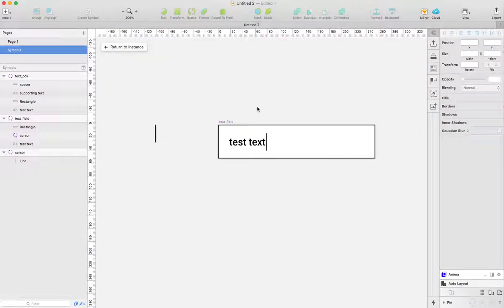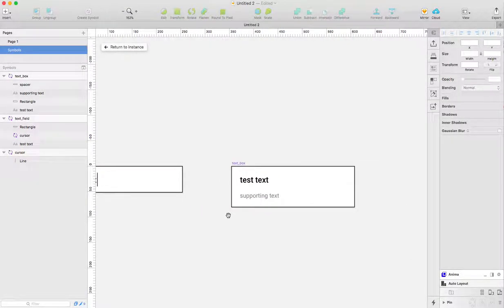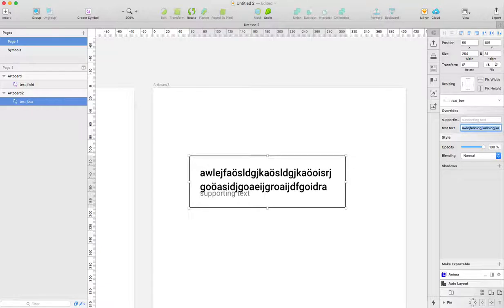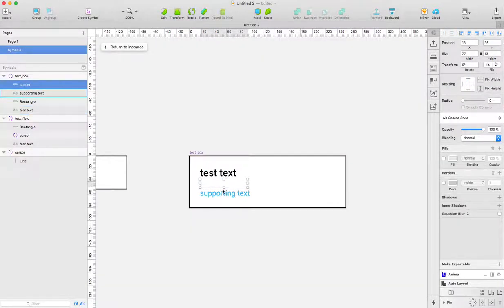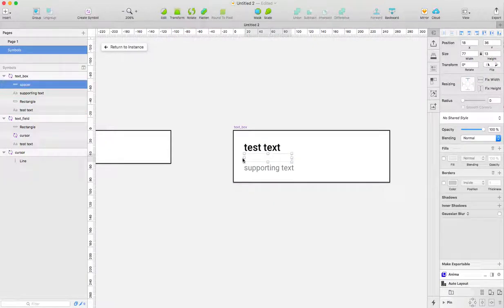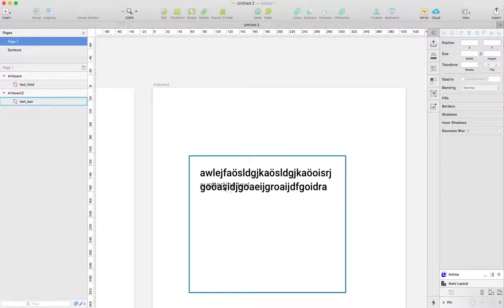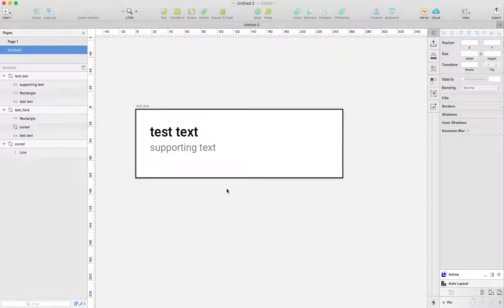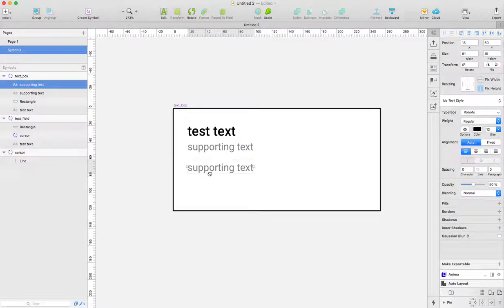[unsolved] Sketchapp: Have layers adjust to height of text-layer in a symbol